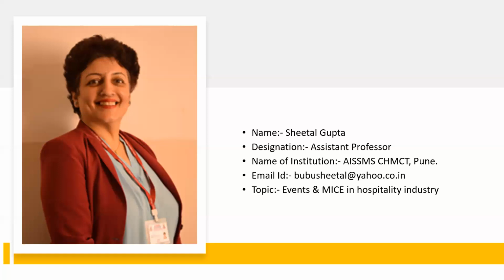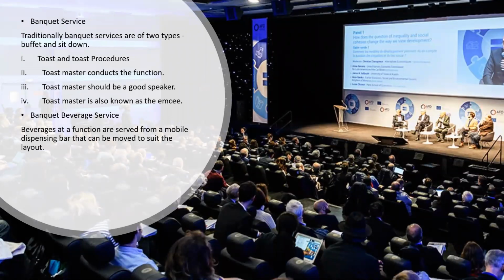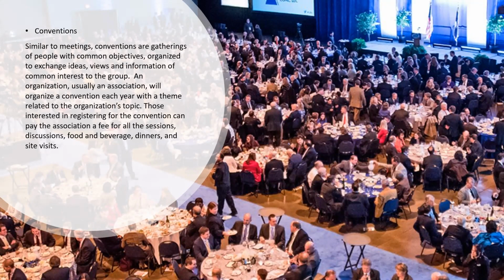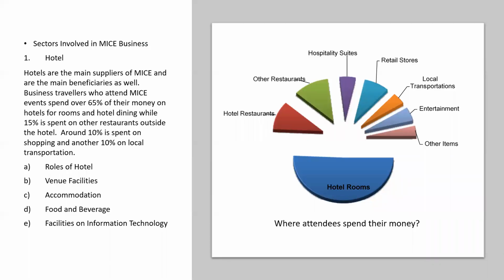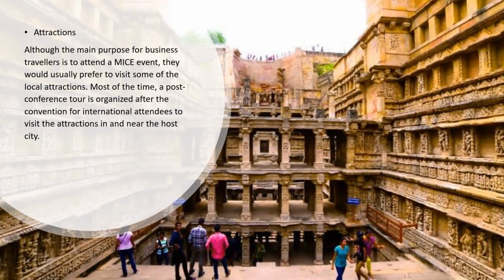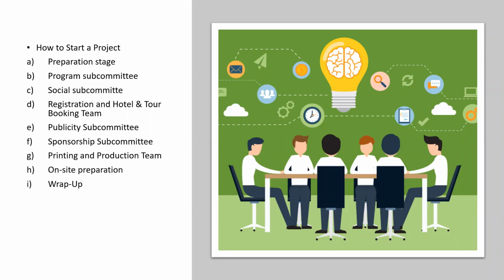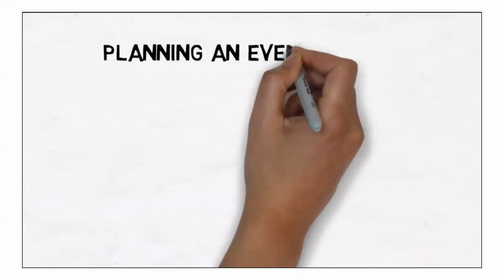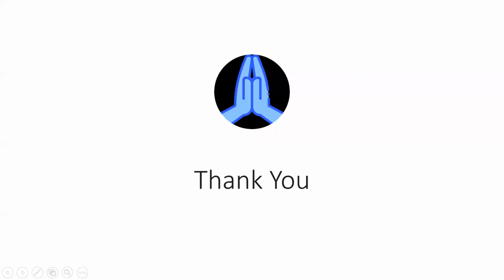Events & MICE in hospitality industry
Session on events & MICE
Quiz link : Students to attempt in order to receive attendance